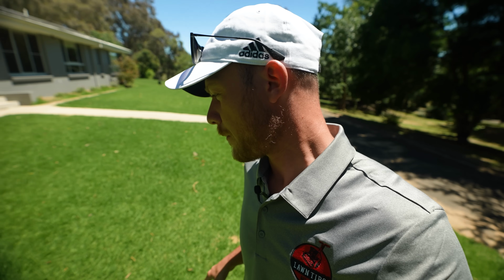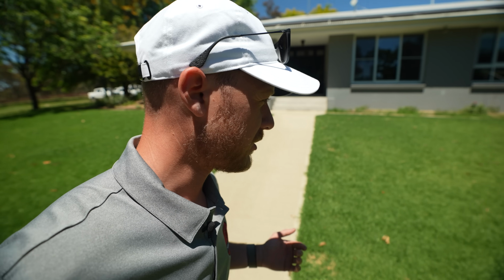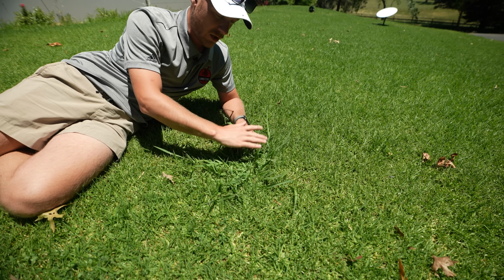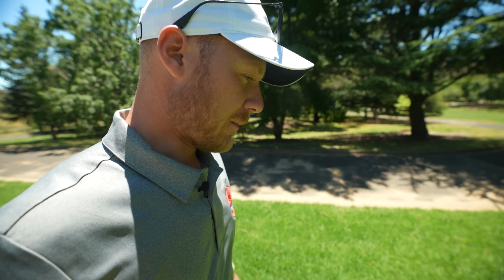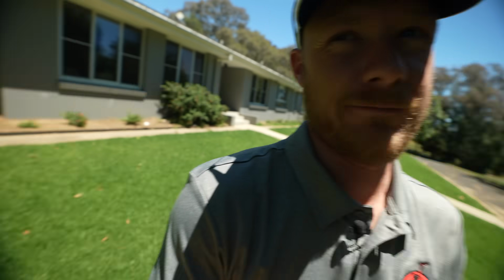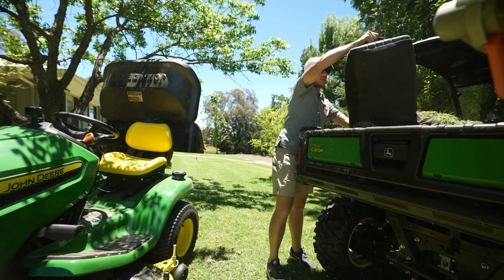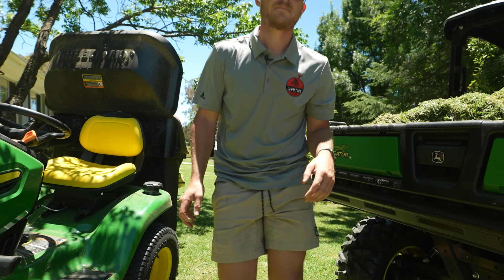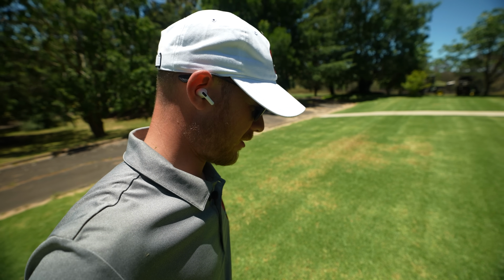Best Way To Lower Your Lawn For A Reel Mower // Time For a Change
Time to Scalp back the kikuyu so I can cut lower with my reel mower!

All products are used by stadiums and golf courses across Australia – now available for your backyard.